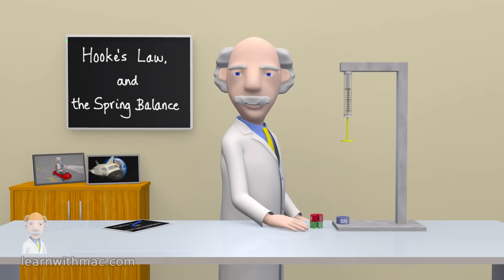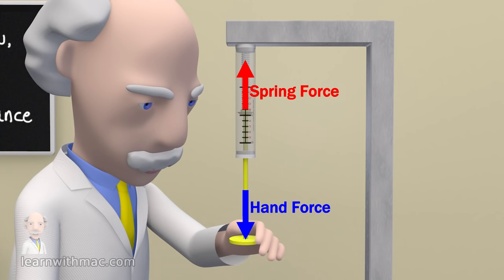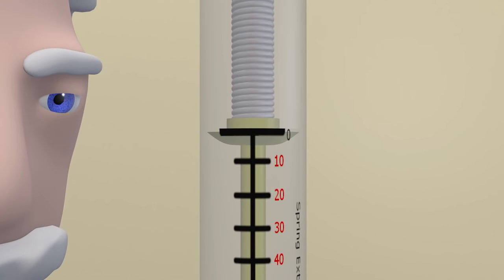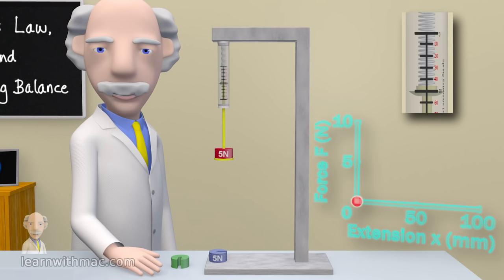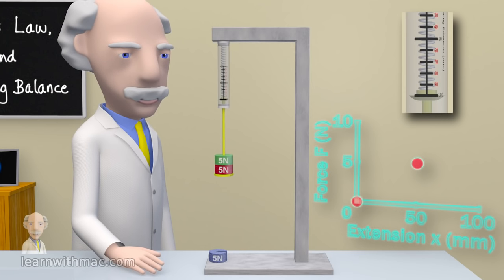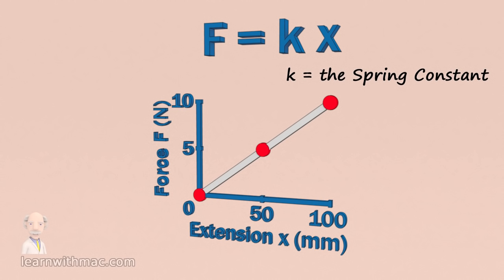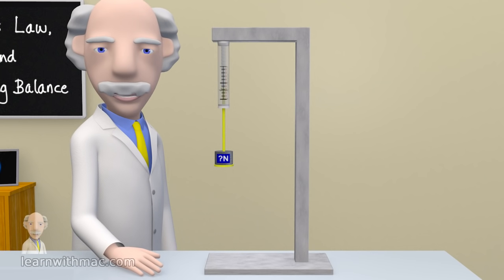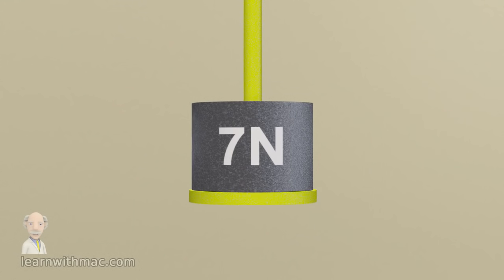Hooke's Law and the Newton Spring Balance by Professor Mac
Hooke's Law describes the relationship between the extension of a spring and the force applied to the spring. A spring balance uses Hooke's law to enable you to measure the force applied to the spring balance by measuring the spring extension. In this video Professor Mac explains Hooke's law and demonstrates its use in a spring balance to predict the weight of an object of unknown mass.